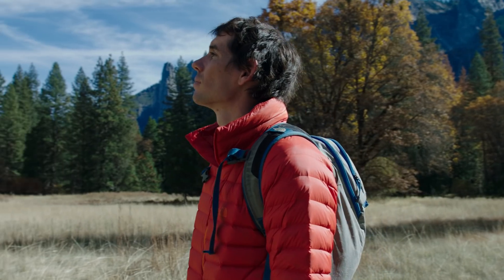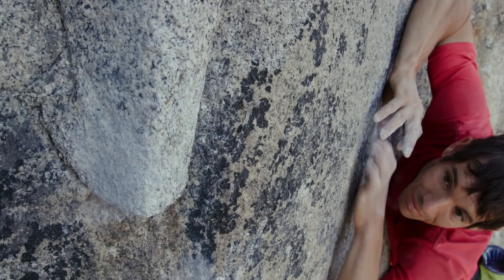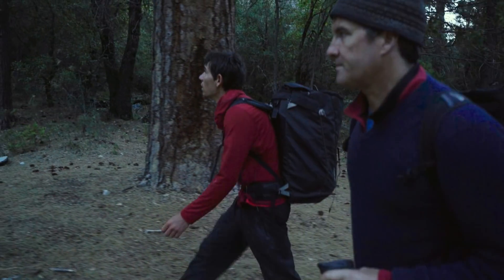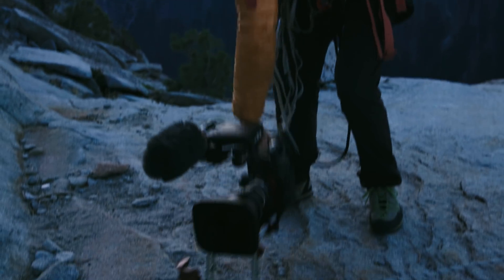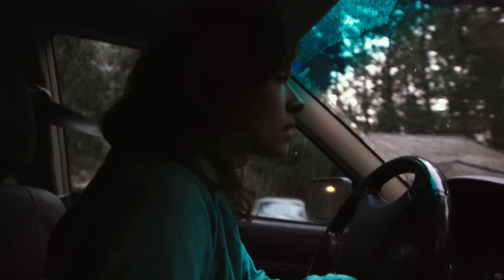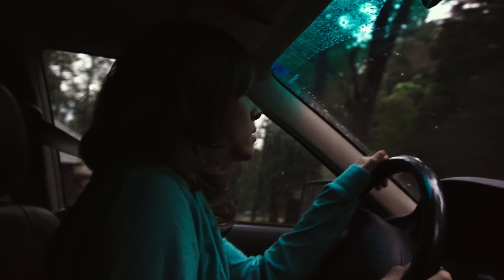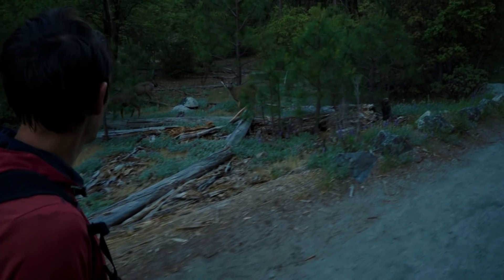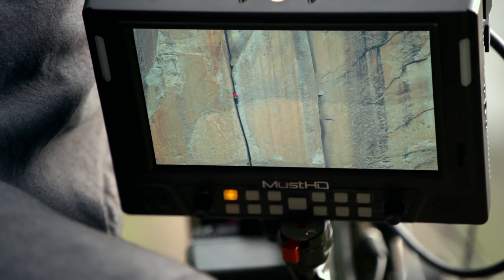Behind The Scenes: Free Solo (Canon Cinema EOS Cameras and Cinema Lenses)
In the documentary Free Solo, filmmaker Jimmy Chin chronicles Alex Honnold's attempt to become the first person to ever climb the 3,000 foot face of El Capitan in Yosemite National Park - without ropes or safety gear. The harrowing shooting conditions on the side of a mountain required compact, versatile gear that could capture the drama of the climb, and Jimmy relied on Canon's Cinema EOS cameras and lenses to get the job done. In this video, Jimmy details how the power, versatility, and imaging excellence of his gear enabled him to capture one of the greatest athletic achievements in history.